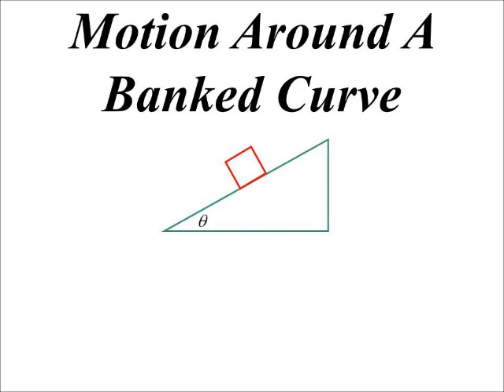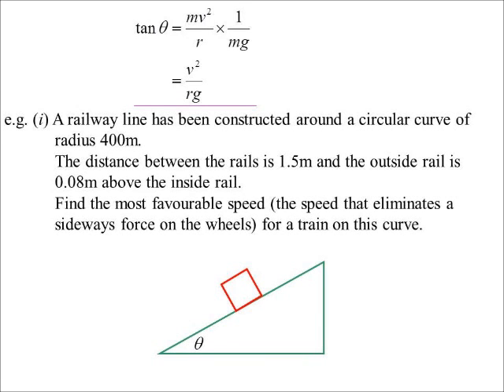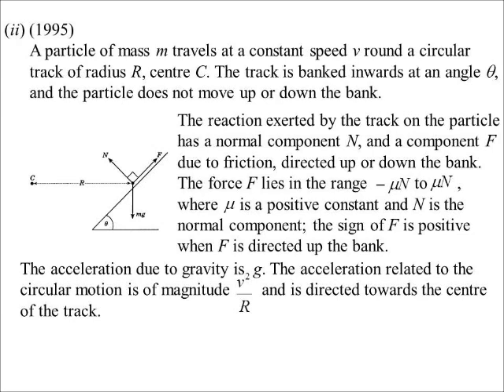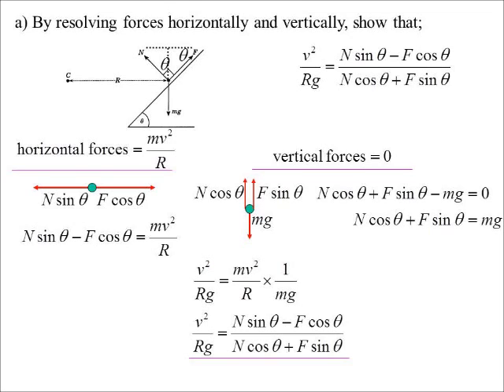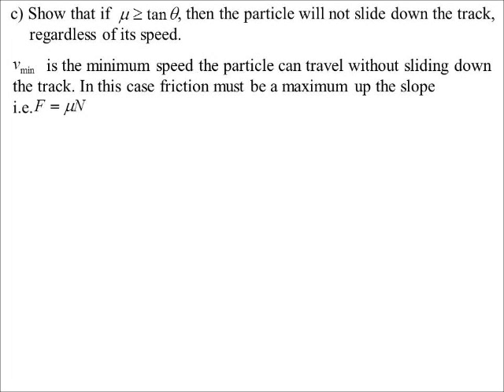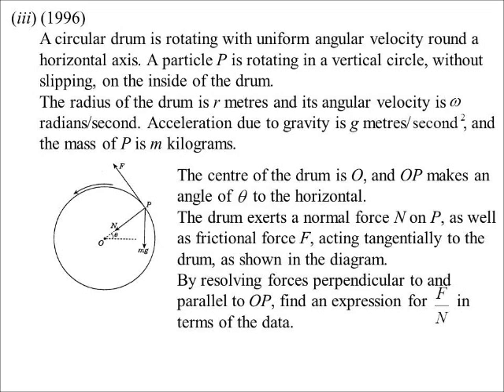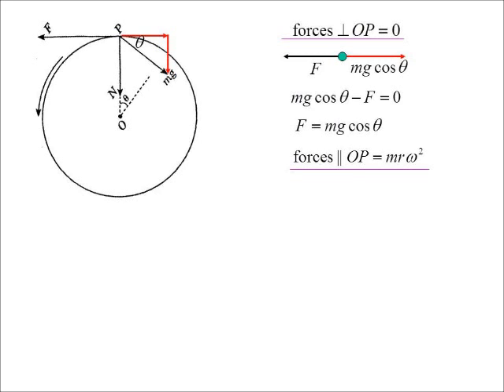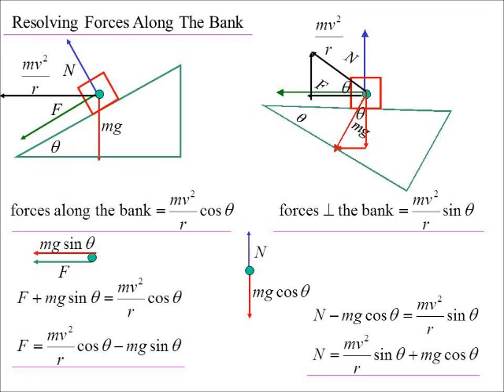12X2 T06 06 banked curves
Another model of circular motion is a banked curve. Also an alternative way of resolving the forces.